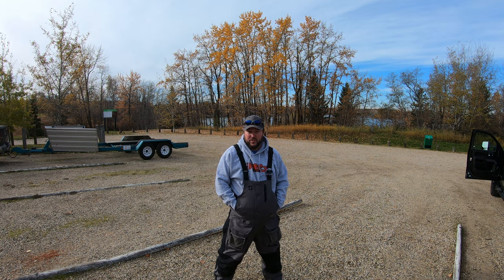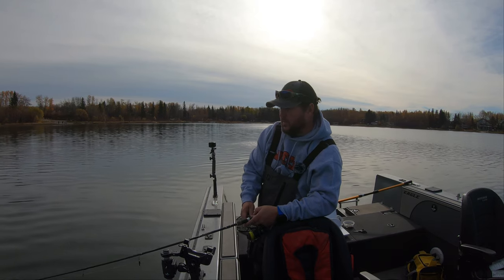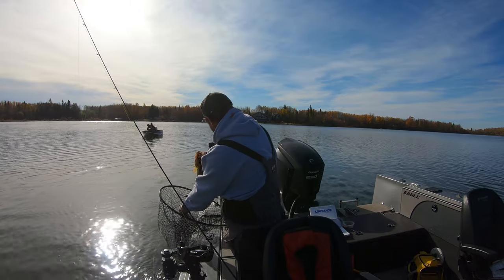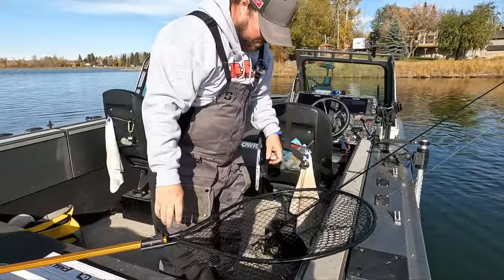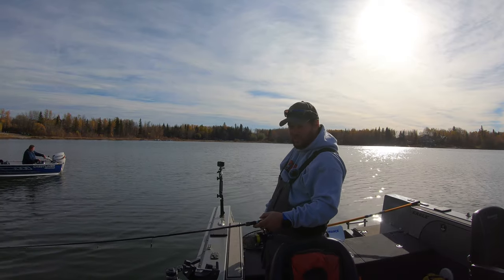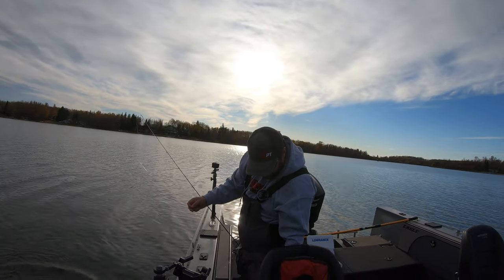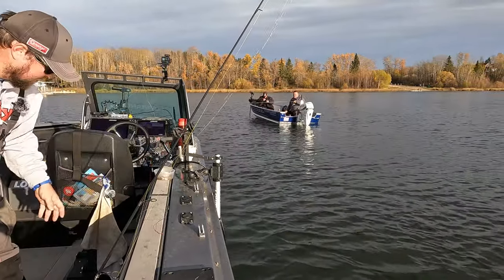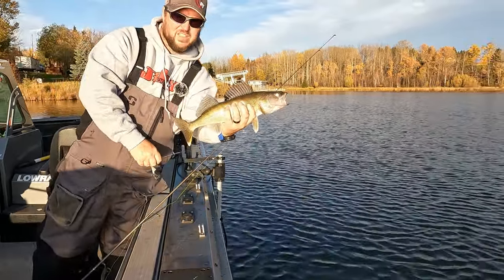Fall Fishing Walleye in Jackfish Lake, Alberta in October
Got out for another fall fishing adventure for walleye. I went to Jackfish Lake, Alberta

October has been a great month for chasing the fall walleye and pike

A couple subscribers joined me and fished next to me, thanks for coming out John and Todd

Gear used was Quantum Vapor 7' 2" ML Extra Fast rods
Quantum Smoke PT 25 and Vapor PT 25 reels